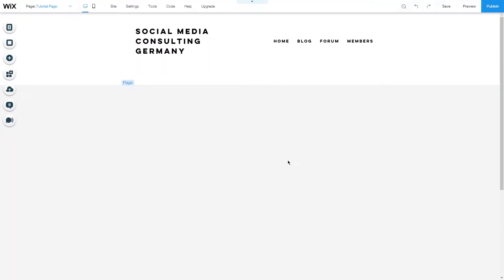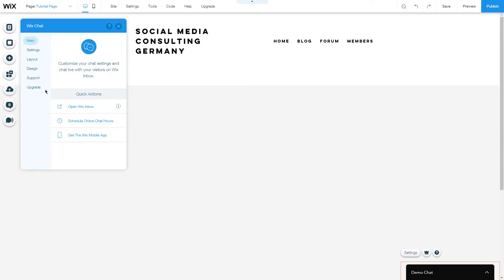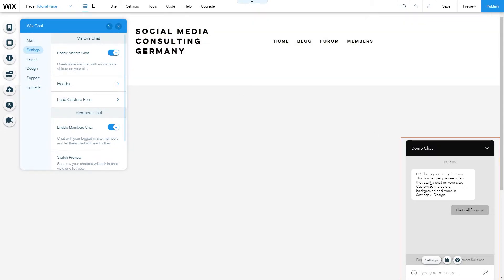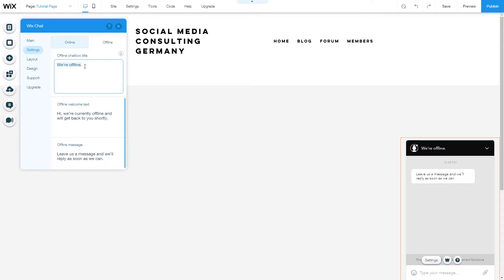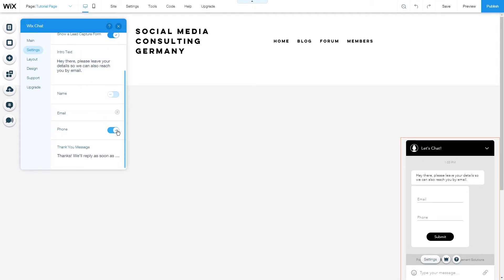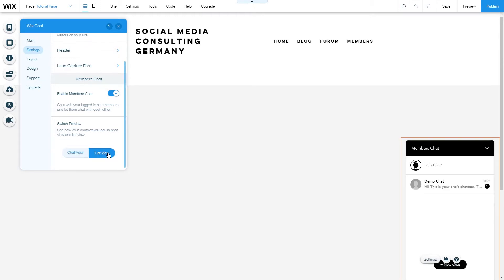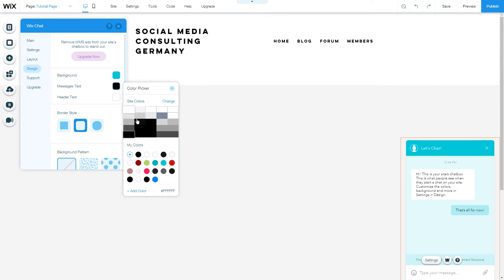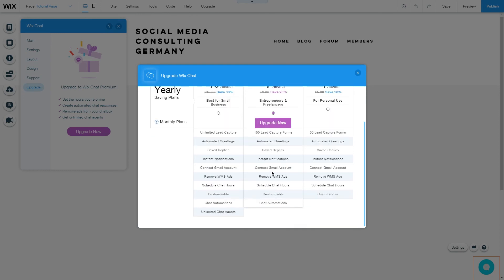How To Add Wix Chat To Your Website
In this tutorial we show you how to add Wix Chat to your Wix website. Follow along as we explain each setting step by step.